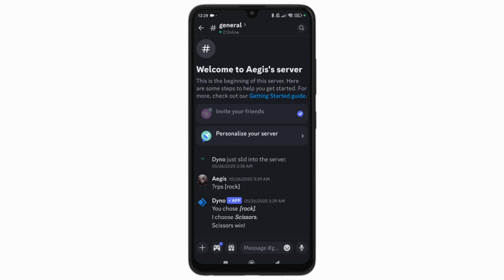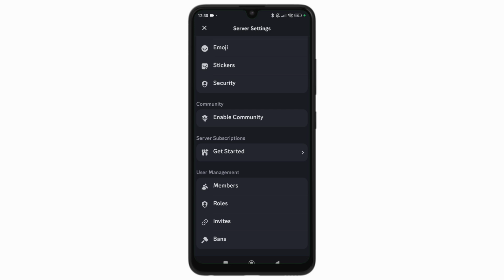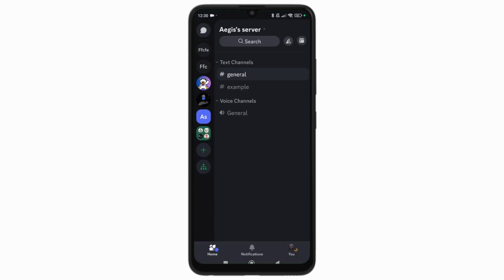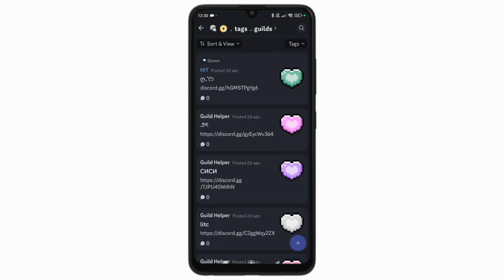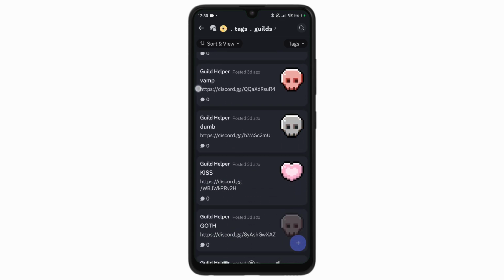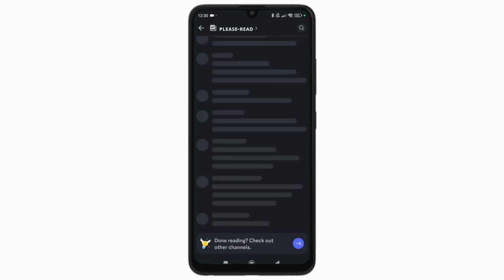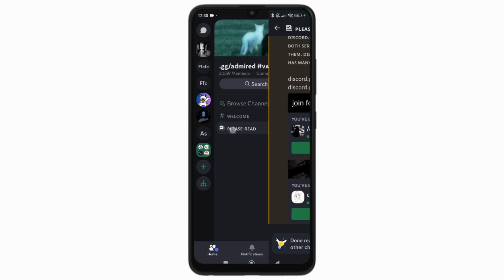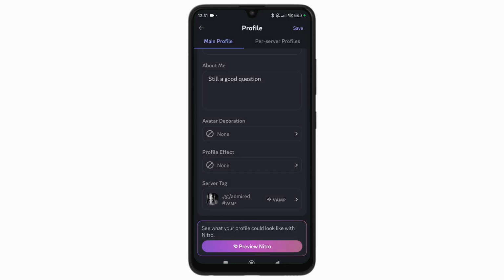How to Create a Discord Guild on Mobile 📱 | Step-by-Step Guide 2025 🔥